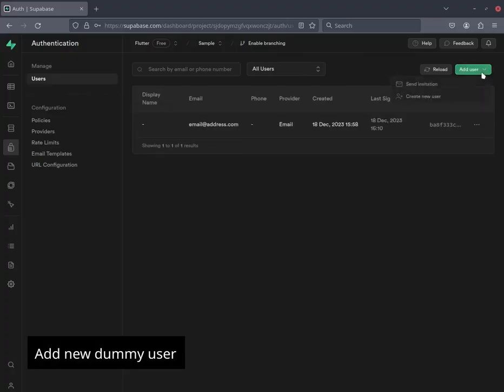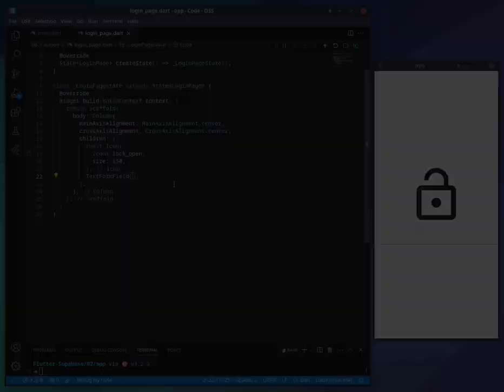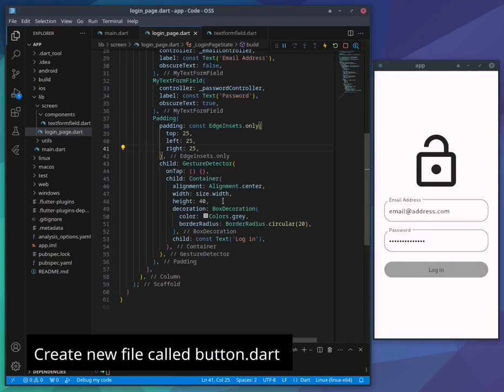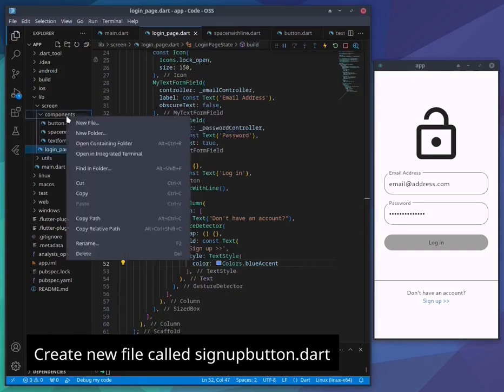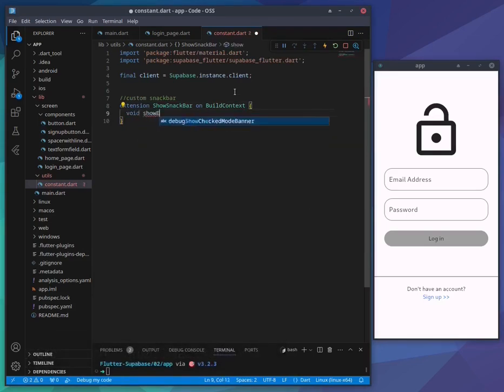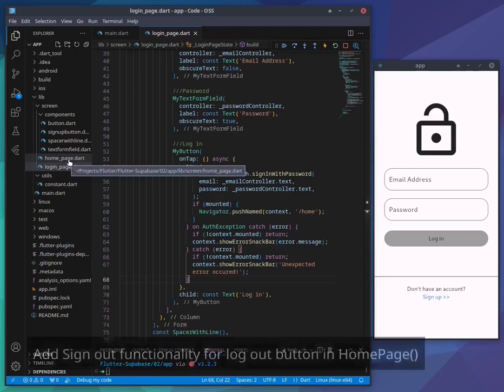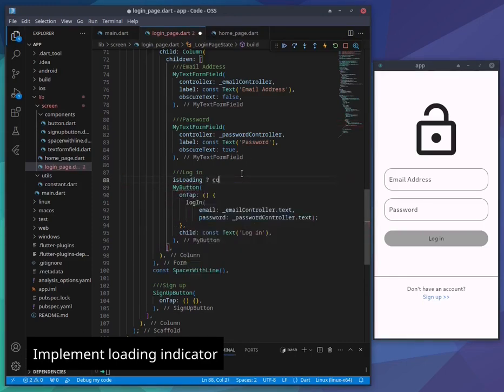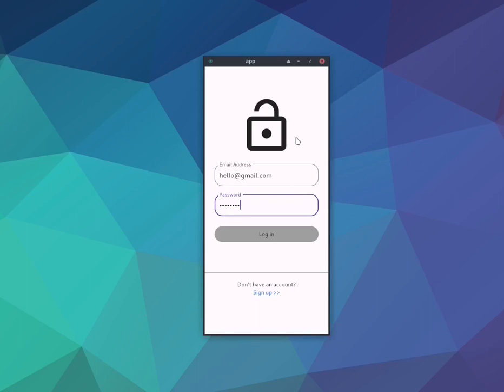Flutter: Log-in page with Supabase v2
Creating a Log-in page utilizing Supabase v2.